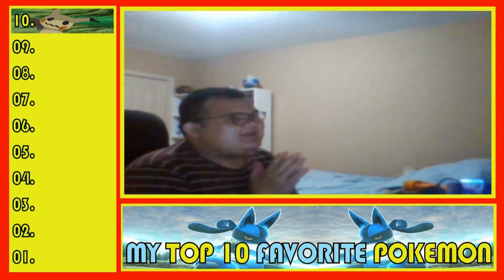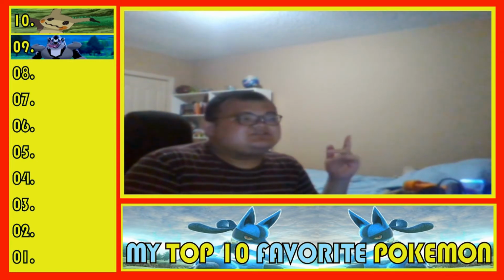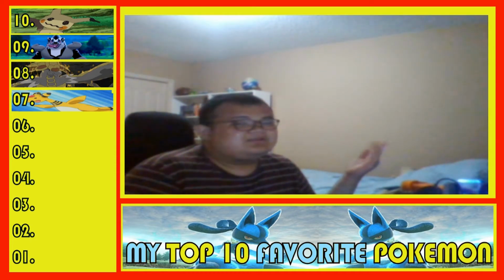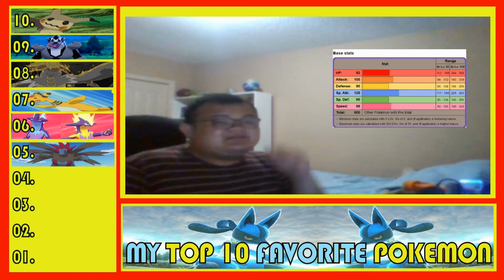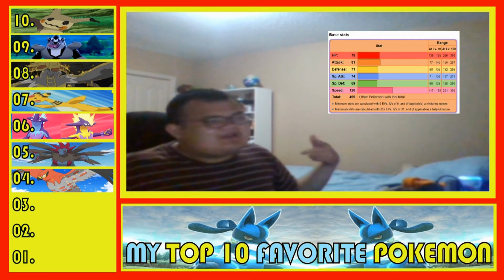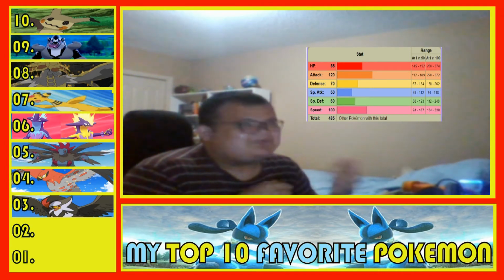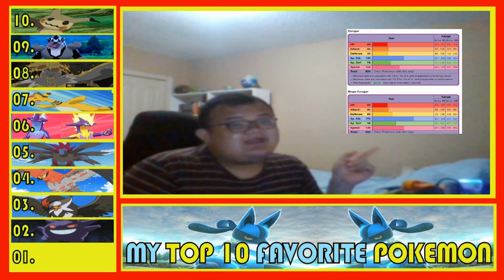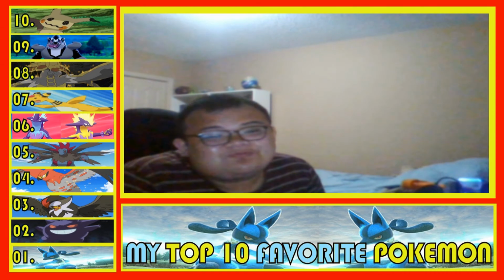TOP 10 FAVORITE POKEMON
I do anime review, chapter reaction, top 10s, game review and vlogs.

On my Top 10 and Top 5 videos:
- It is purely based on my opinion, and if you do not agree please leave your top list in the comment section below.
- The music and images that I use in this video are not mine and are owned by their respected owners. I only found them online.